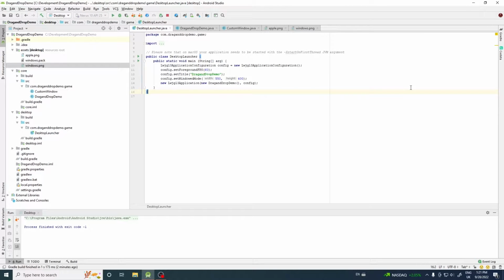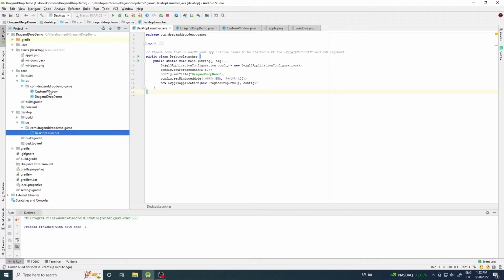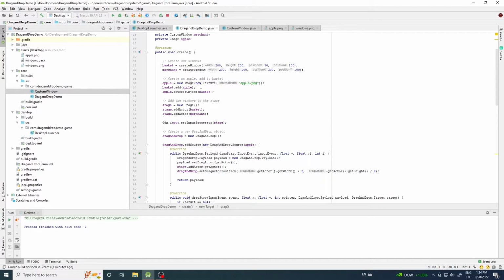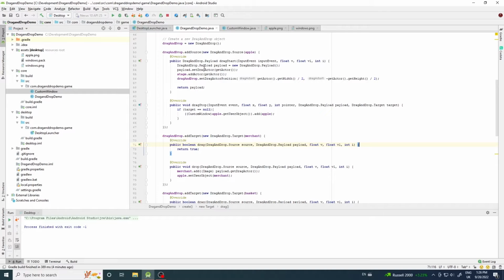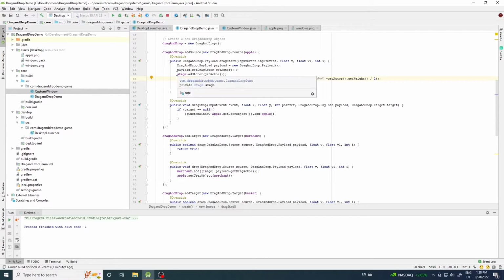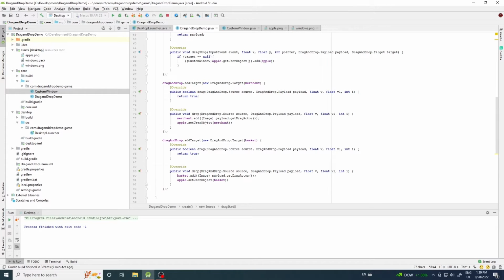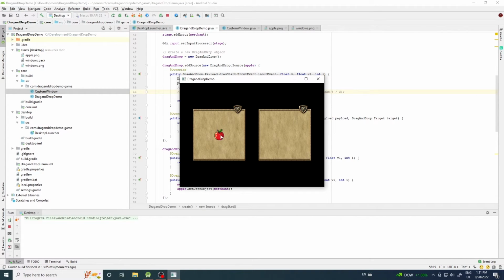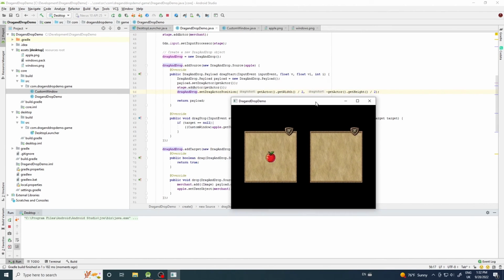LibGDX Drag & Drop: Unleash Your Game Development Skills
Professional game programming with Java. In this tutorial, I show you a simple example of drag and drop using LibGDX.

LibGDX is a free and open-source, cross-platform Java game development framework. With LibGDX you can write both 2D and 3D games and export to platforms including iOS, Android, Linux, Mac, Windows & more.